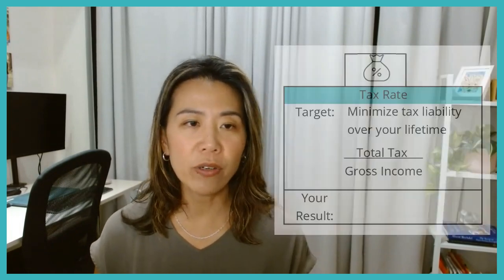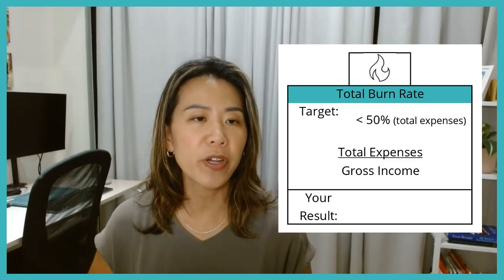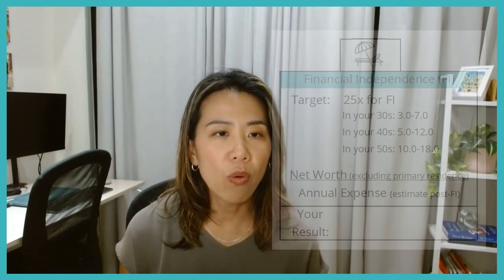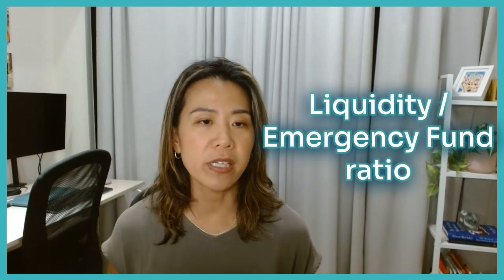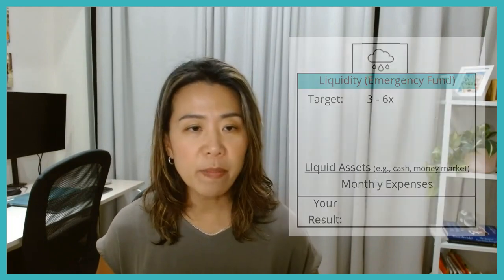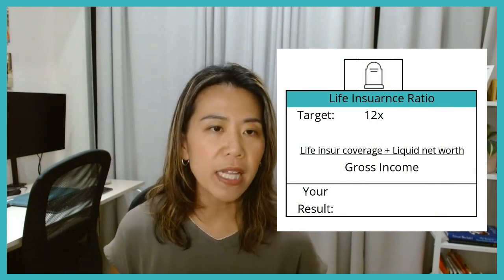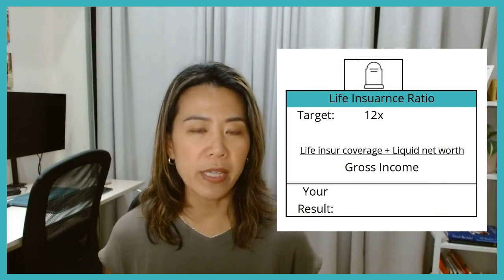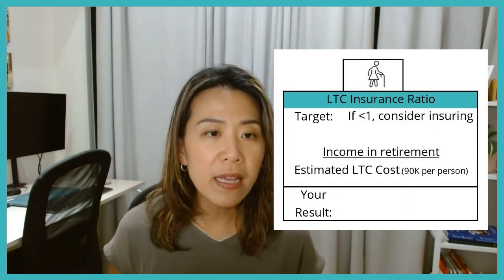Are you on track? 8 Key Financial Ratios for high earners in the Bay Area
This video is to support the downloadable PDF that you can get

As a financial planner, I've had dozens of conversations with mid-career folks from the Bay Area and other expensive cities about their money. The people I talk to are typically high income earners - tech employees, self-employed business owners, and successful professionals.

If that’s you – then you earn a good living and your finances are stable, but you have a common question on your mind:
Am I doing everything I need to do to secure my financial future?

To help answer that, I've come up with a shortlist of 8 key financial ratios and their ideal targets to help you assess your financial health across three areas:
1. How well am I using my income?
2. Am I on track with my savings?
3. How well am I managing my risk?

8 Key Financial Ratios:
00:00 Intro
00:25 Savings Rate Ratio
01:05 Tax Rate Ratio
02:06 Burn Rate Ratio
02:58 Financial Independence Ratio
04:37 Liquidity/Emergency Fund Ratio
05:52 Concentration Ratio
06:49 Life Insurance Ratio
08:05 Long-term Care Insurance Ratio